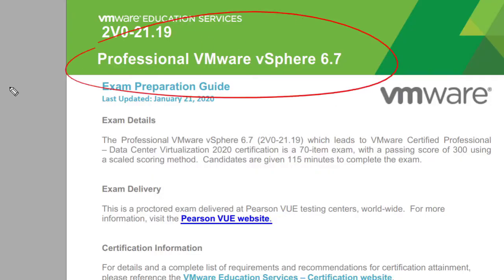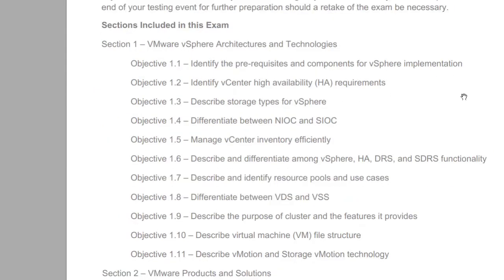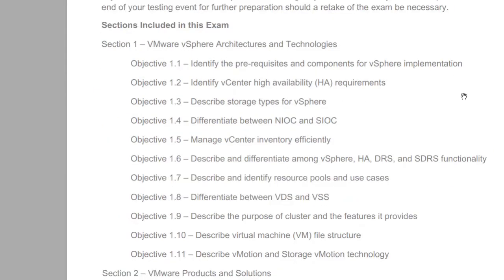VMware vSphere VCP-DCV 2020 Studyguide Intro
Jacob Moran, aka Majorbacon, invites you to join him on the quest for certifications in 2020, beginning by studying for the VMware Data Center Virtualization exam 2V0-21.19